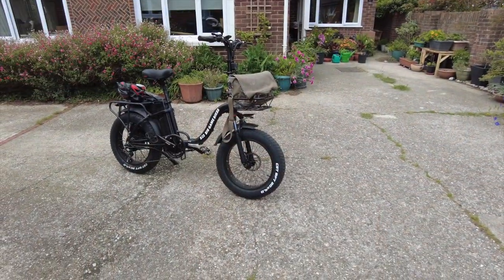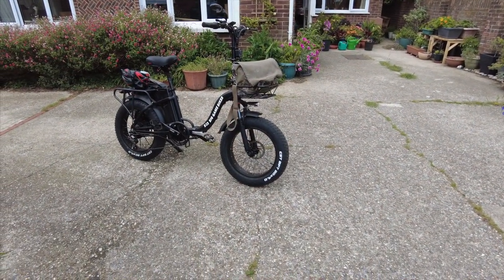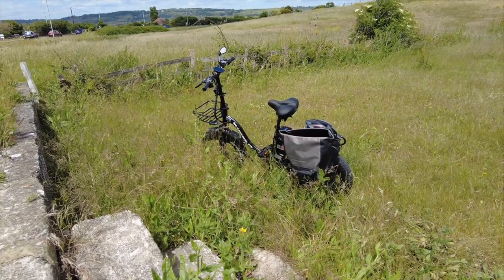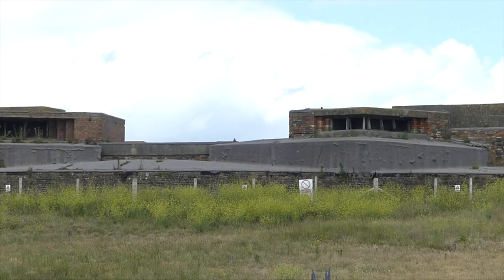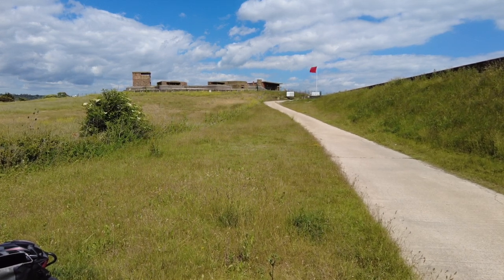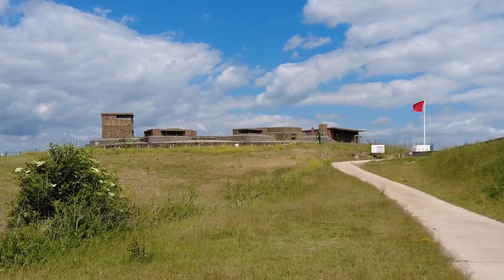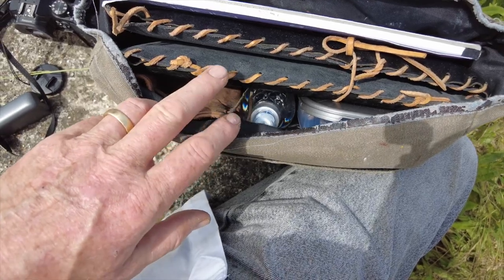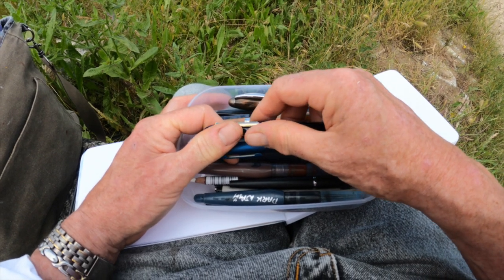Plein Air Sketching - Ink and Wash (Urban Sketching ) - A Napoleonic Fort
Also my Etsy shop.

Today,
I am out and about sketching Plein Air I am creating an ink and wash sketch in my sketchbook. Many call this Urban Sketching. I sketched a nearby Napoleanic Fort.

Materials
Stillman and Birn Sketchbook
Schmincke Watercolours
A Sailor pen from PURE-PENS in the UK  The Sailor has a Fude nib . This costs £24 plus a siphon . the cheaper £12  pen still needs a siphon and has the same nib.
De Atramentis Document ink ( Waterproof and fountain pen friendly).

My full list of colours set out below is in sequence as they appear in my palette. There are way too many and will be edited down over time to a core set.
 PALETTE  My small travel Brass set 15 colours
Sepia
Burnt Sienna
Raw Sienna
Indian Red
Neutral Tint
Indigo
French Ultramarine Blue
Cobalt Blue
Phthalo Blue ( Windsor Blue)
Phithalo Green ( Windsor Green)
Magenta
Organic Vermillion
Trans Pyrrol Orange
Indian Yellow
Aureolin

My brushes are Rosemary and Co, travel brushes

I am trying to bring you a new video art tutorial every Friday at 3 PM. GMT. If you are making your own version of this painting, please do so and I'd be happy to look at it and comment. Please do remember that your version is to learn from and therefore not for resale, based upon my, demonstration and source photo... Thank you for respecting that